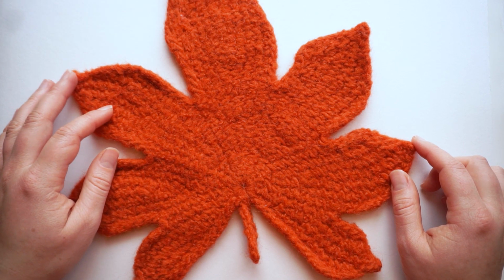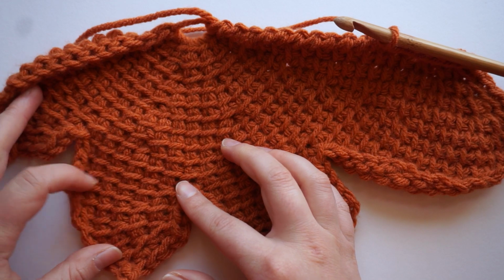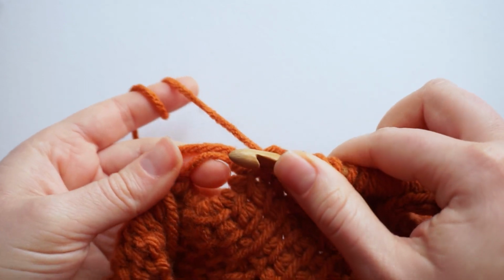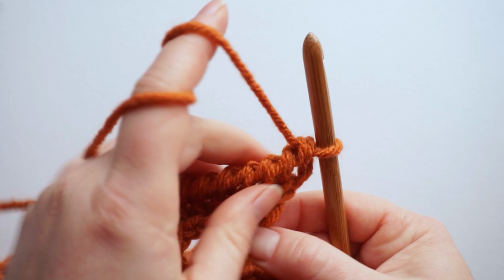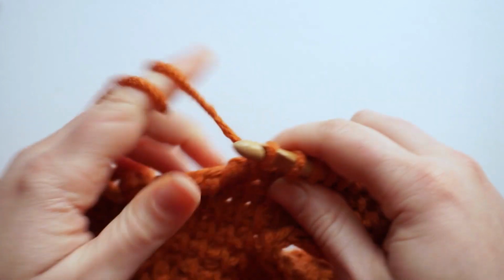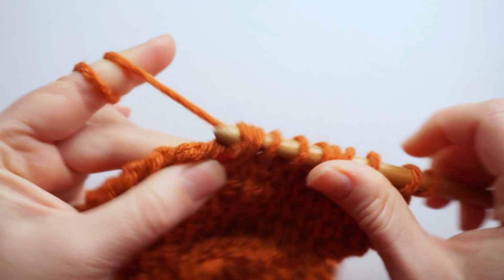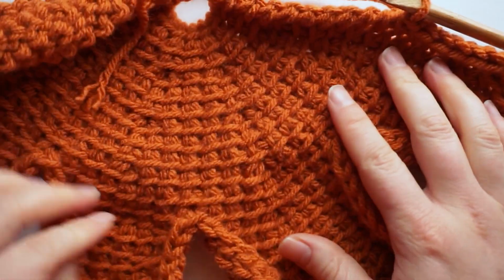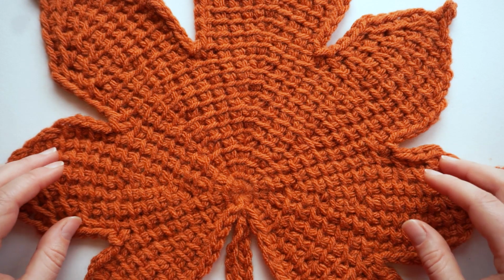Tricky Tunisian crochet stitches used in making a large leaf pot holder or decoration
Make a cute leaf pot holder for the upcoming autumn celebrations or make cute leaves as decorations around the house.

You can also find the full pattern as a PDF in the following places:

Copyright reserved for this video and pattern @ Andrea Crețu
You may do what you want with the products you create based on this pattern. Mentioning the pattern and designer when you sell a product is welcome, but not mandatory.
You may not, on the other hand, distribute this pattern or video or parts of them, either with attribution, or without, as derivatives or under your name. You also may not host CALs and give advice about this pattern without my permission.
Please share the pattern and video using the original links only.